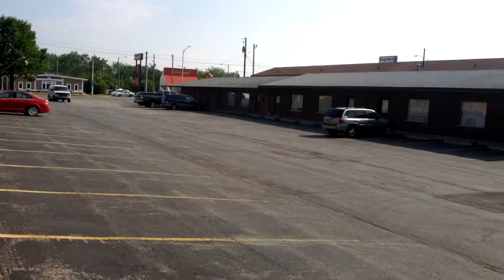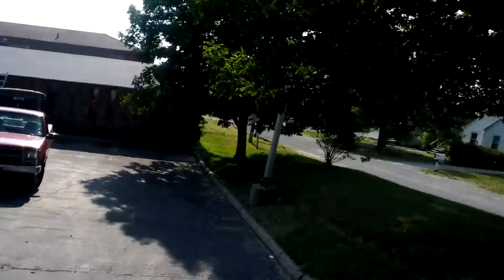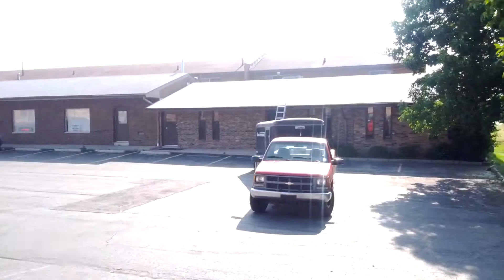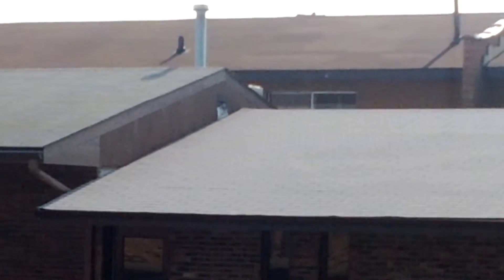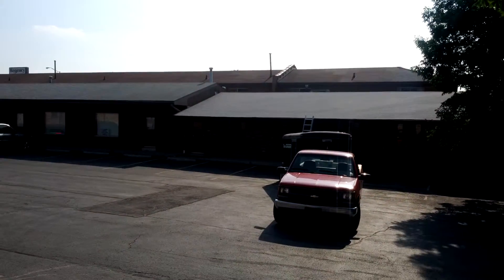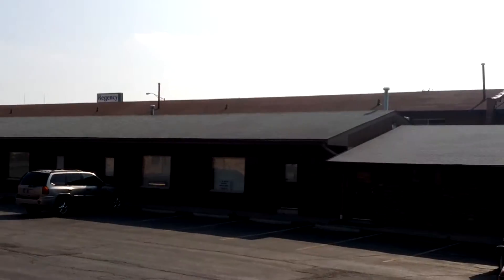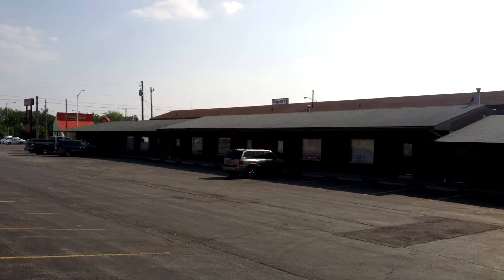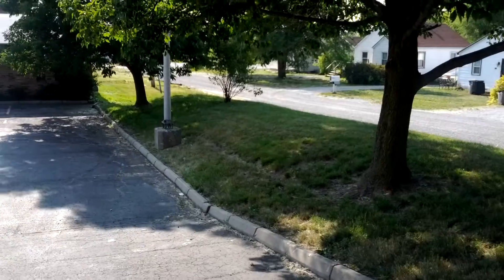2012.05.23 - 916 West Coliseum Blvd Office Building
I am talking about the things I want to do at this location and how to fix the building up.  There is some work on the roof that I need to do at some point in the next couple of years.